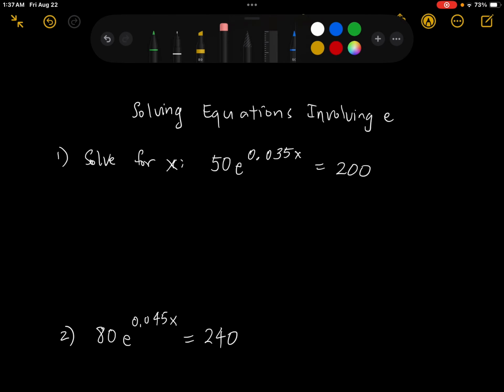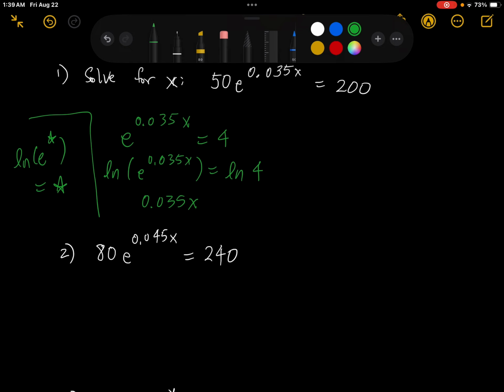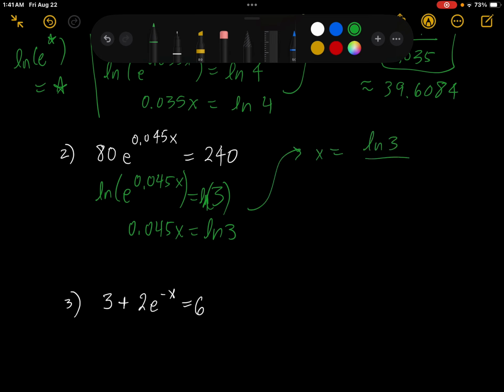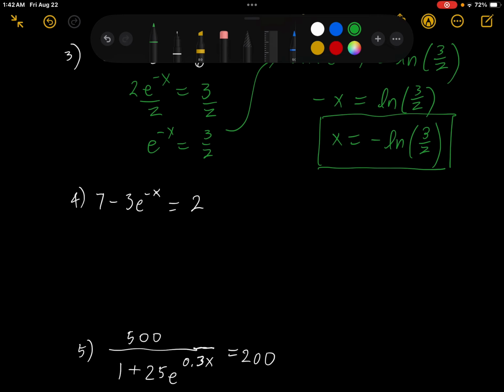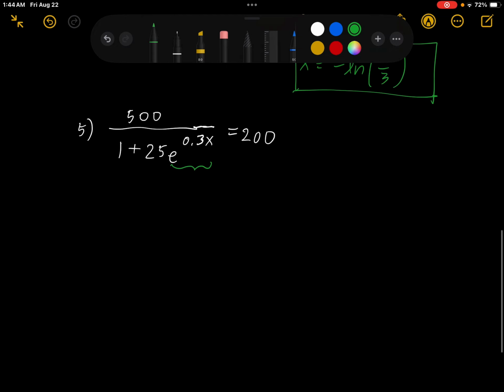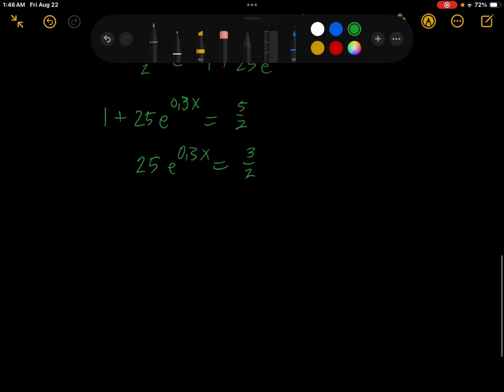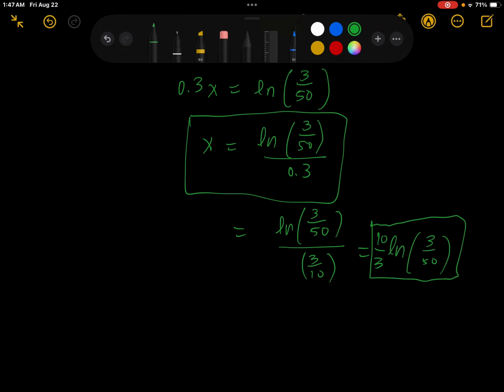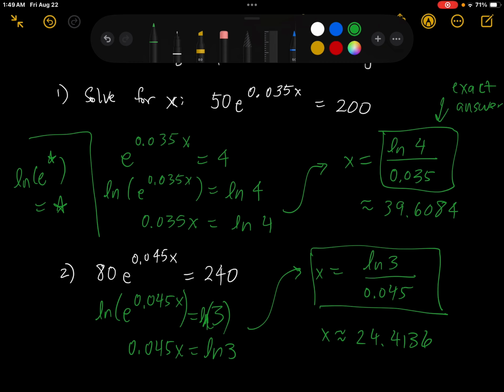Solving Equations involving e